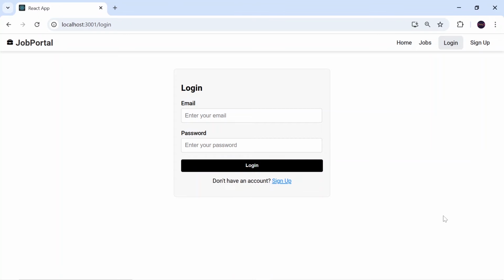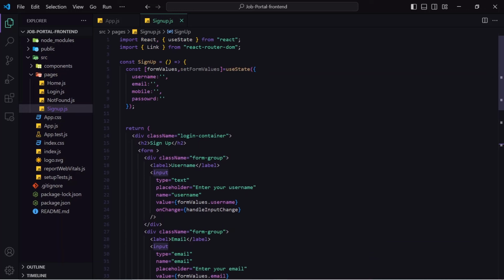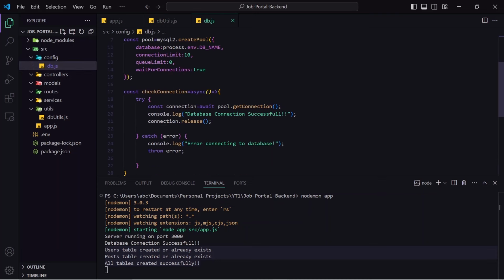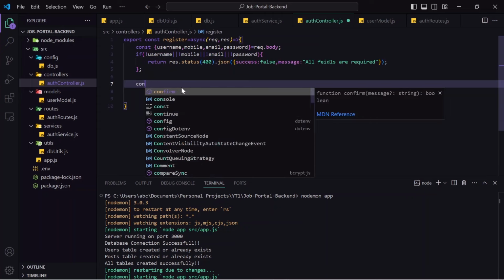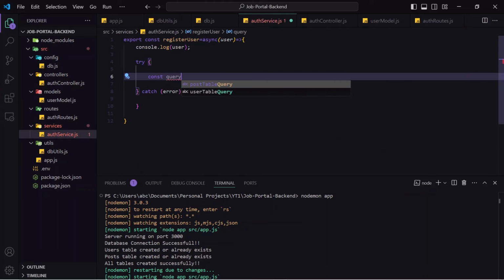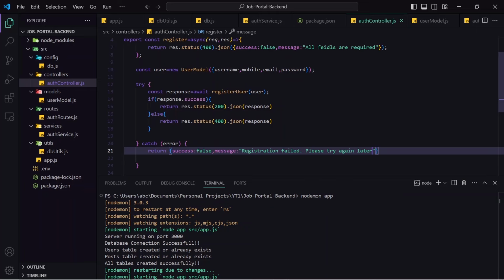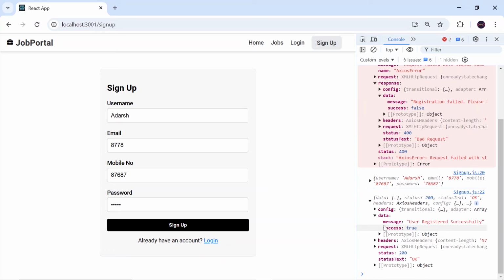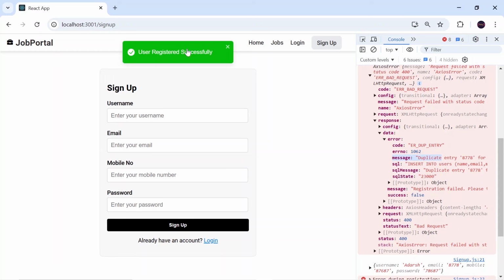Login Register Authentication in React js using Node js, mysql - 1 | Learn React js, node js & MySql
In this video I have explained in detail about implementing the complete authentication in React JS, Node JS and MySQL. I have followed the advanced method and MVC structure so that you can learn how to write code more efficiently.